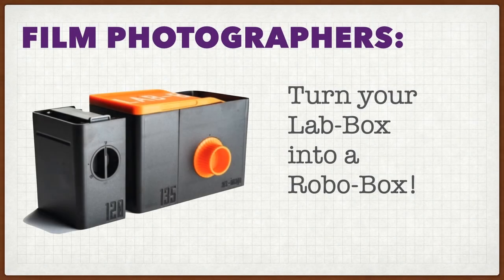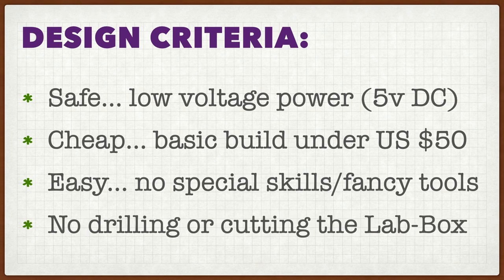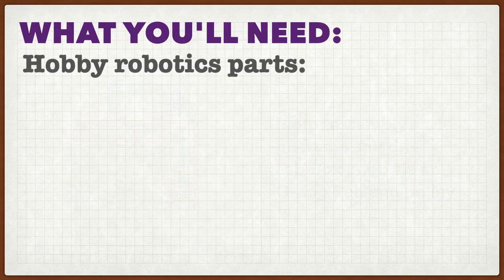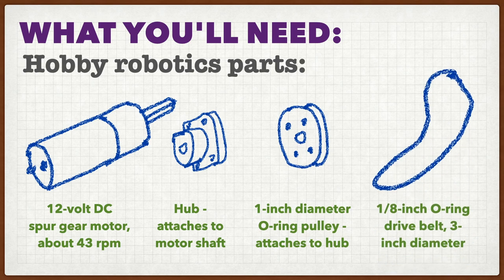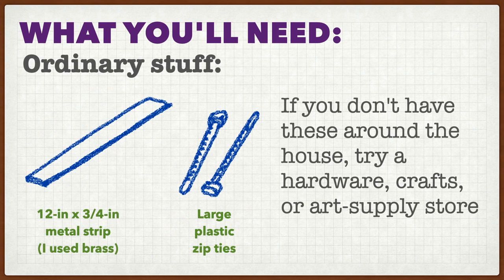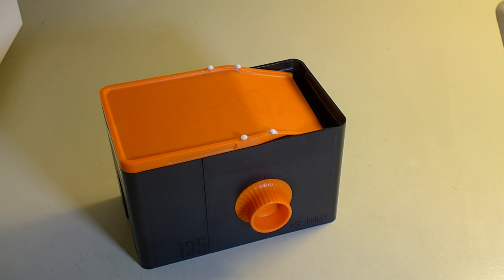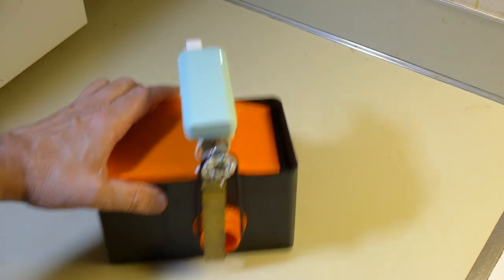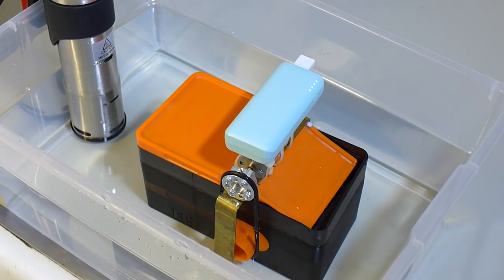Build the Robo-Box!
Do you use the Ars Imago Lab-Box film developing tank? Are you tired of turning that stupid little agitating knob endlessly while you develop? Here's an easy-to-build project that uses a motor to do the knob-turning for you!

I wasn't very enthusiastic about the Lab-Box in my initial review and I still don't think it's the best choice for beginners (too expensive) or people who develop a lot of film (it does only one roll at a time.) But I find I'm using mine a lot... it's tidy and drip-free, and it lets me shoot 5 or 10 exposures and develop them, while saving the rest of the film to use later. (See the original review for this completely undocumented hack!) Adding motorized agitation makes it even more convenient, and should work for either black-and-white or color developing.